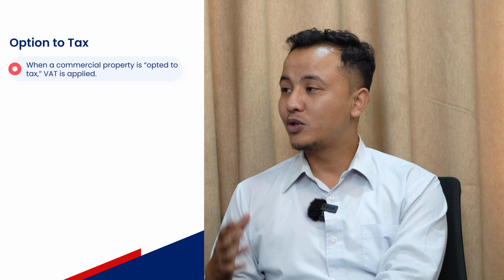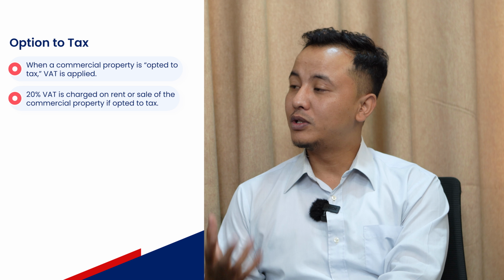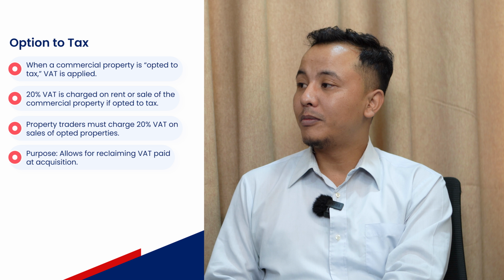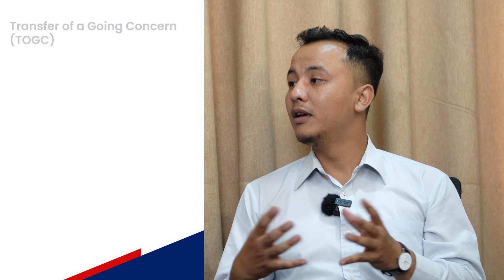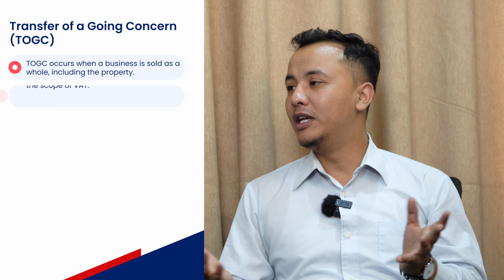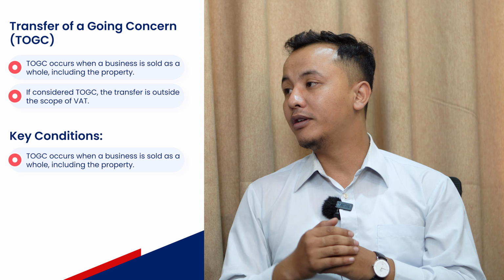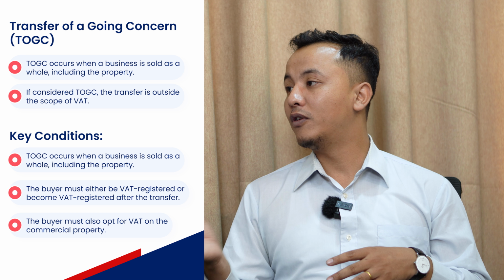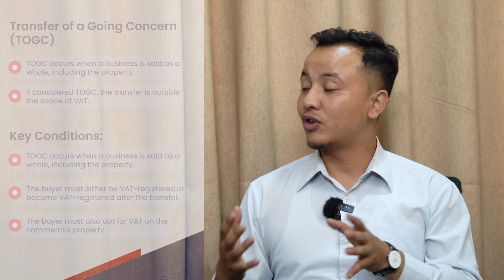VAT on Property: Your VAT Guide for UK Commercial Properties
🔍 VAT on Commercial Properties: What You Need to Know
In this video, Chirag and our Senior Associate, Prasun, dive into the nitty-gritty of VAT on commercial properties. If you missed our last video on VAT on Property implications for residential properties, no worries—today's discussion focuses on what you need to know about commercial property transactions.
🚀 What we'll cover:
• The basics of VAT on commercial properties
• How 'Option to Tax' impacts VAT charges
• What happens when you transfer a business as a going concern
Whether you're a property investor, a business owner, or just curious about VAT, this video will give you a clear understanding of how VAT applies to commercial property deals.
Got questions or need specific advice? 🤔 We're here to help! Schedule a FREE 15-minute Discovery Call with us to get personalised answers and explore how our services can support your property ventures.

About UK Property Accountants

Located in the heart of London, our professionals have years of hands-on experience, including but not limited to Property Accounting, Tax Planning and Finance.

UK Property Accountants has dealt with numerous clients at different phases of the property strategy life cycle. Many of you might be new investors looking for the right business structure for purchasing property or a property developer planning to develop a property from scratch.

0:00 Introduction
0:37- VAT Implication on Commercial Properties
1:13 Option to Tax
2:22 VAT on Transfer of Going Concern
3:16 Explanation: Transfer of Going Concern
4:14 Key Conditions: Transfer of Going Concern